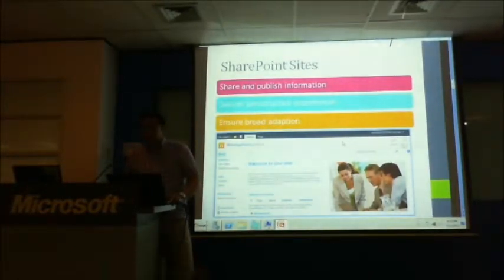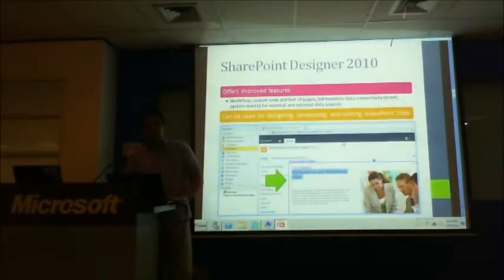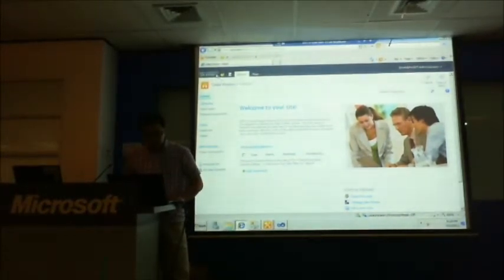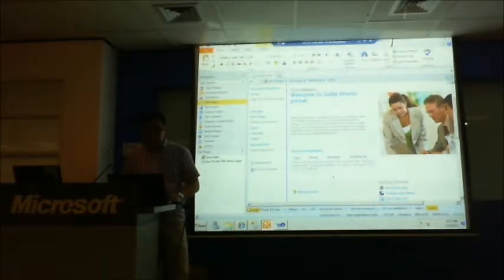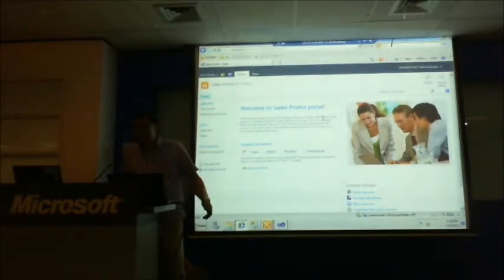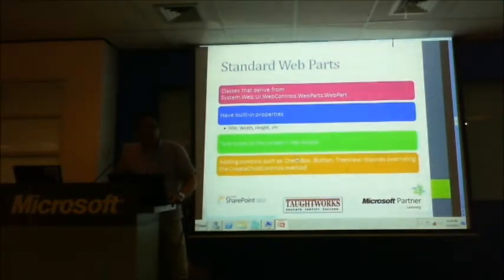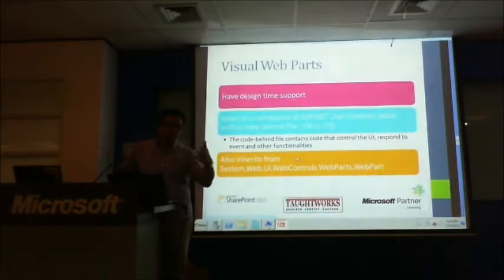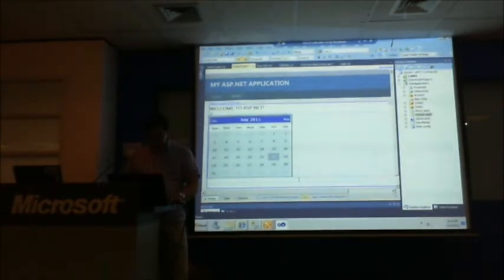SharePoint Programming Part 1